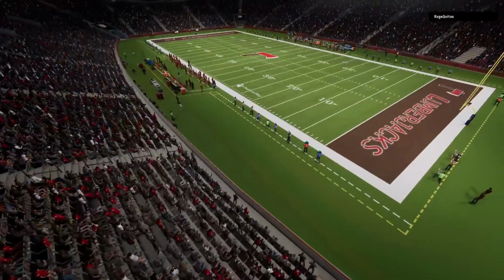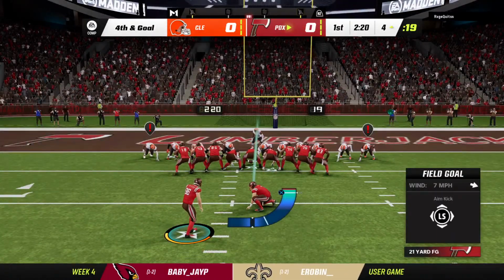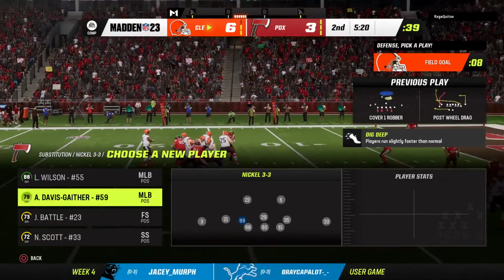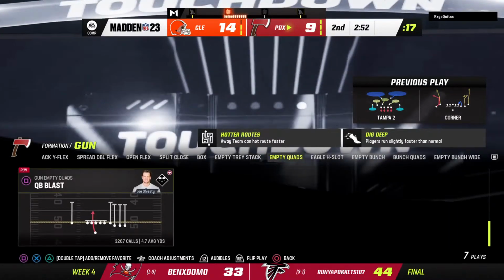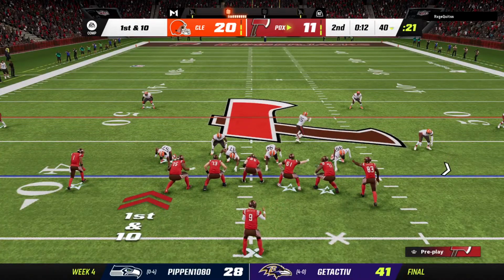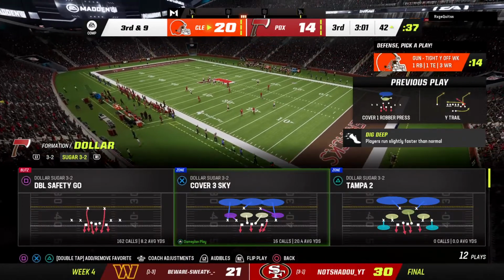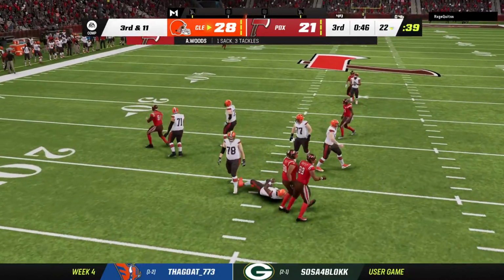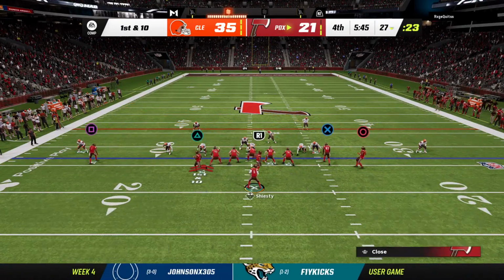UPDT PDX vs CLE S2W4